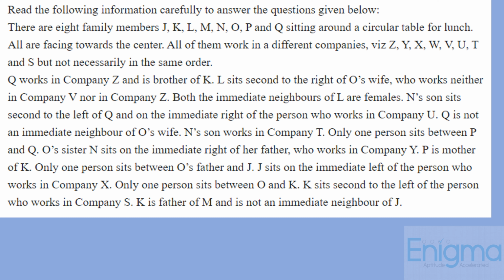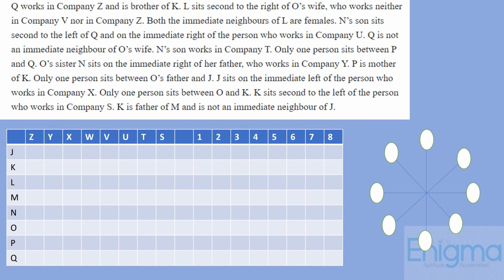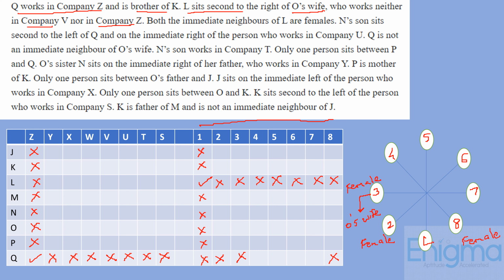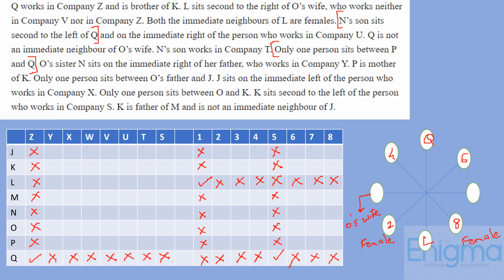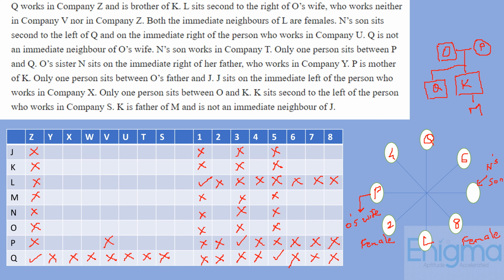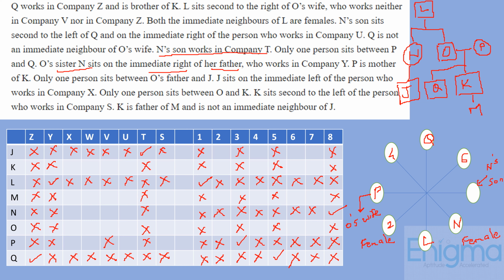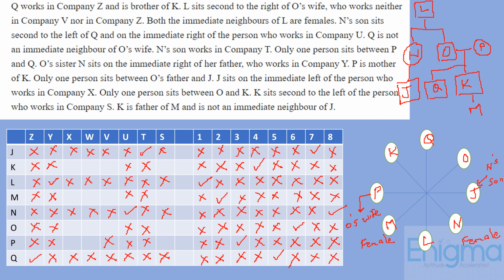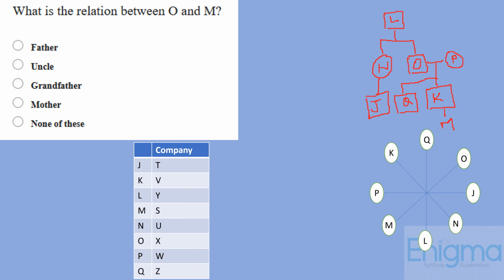Enigma Daily Quiz - 11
There are eight family members J, K, L, M, N, O, P and Q sitting around a circular table for lunch. All are facing towards the center. All of them work in a different companies, viz Z, Y, X, W, V, U, T and S but not necessarily in the same order.
Q works in Company Z and is brother of K. L sits second to the right of O's wife, who works neither in Company V nor in Company Z. Both the immediate neighbours of L are females. N's son sits second to the left of Q and on the immediate right of the person who works in Company U. Q is not an immediate neighbour of O's wife. N's son works in Company T. Only one person sits between P and Q. O's sister N sits on the immediate right of her father, who works in Company Y. P is mother of K. Only one person sits between O's father and J. J sits on the immediate left of the person who works in Company X. Only one person sits between O and K. K sits second to the left of the person who works in Company S. K is father of M and is not an immediate neighbour of J.

Topics are :
Blood Relations
Circular Seating Arrangement
Analytical Problem

0:00 Intro
0:08 Question
1:47 Explanation
11:16 Question 1
11:36 Question 2
11:47 Question 3
11:56 Question 4
12:12 Question 5